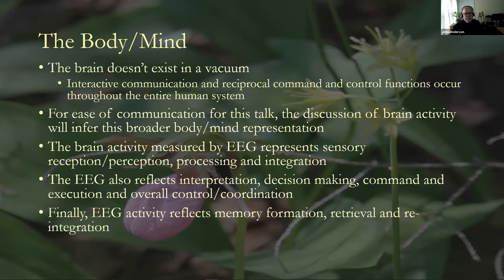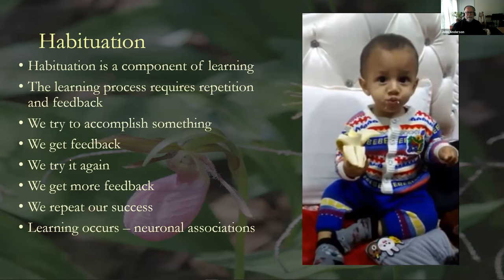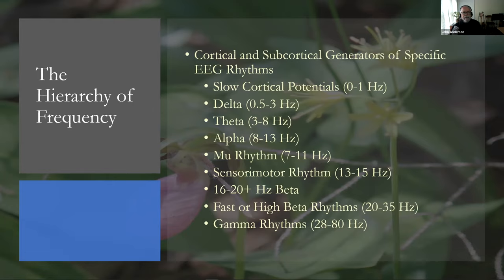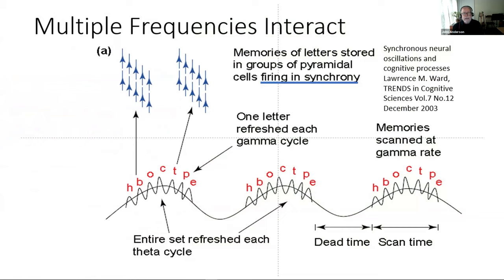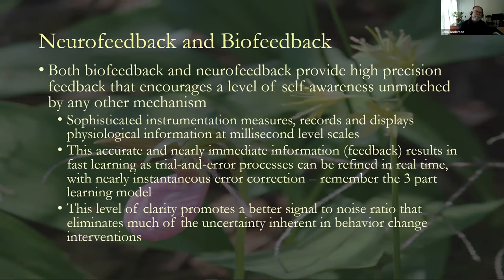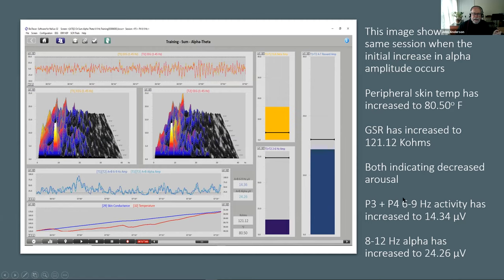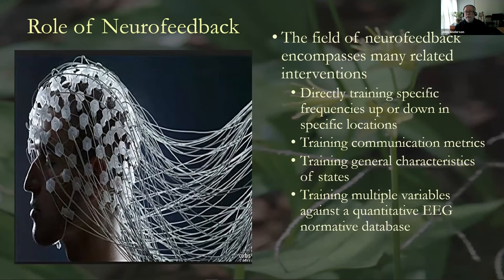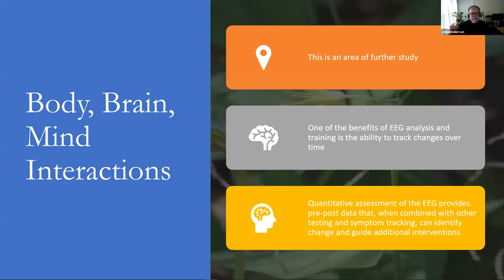Hot Topics in CIRM Webinar Series - Neurofeedback—An Evolving Discipline: Overview & Applications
Hot Topics in CIRM Webinar

Recorded 19 NOV // 12:00-12:45 PM ET
Neurofeedback—An Evolving Discipline: Overview & Applications

With guest speaker, John S. Anderson, MA, BCB, BCN, QEEG-D, Minnesota NeuroTraining Institute

This webinar will provide a brief overview of a field that began with animal physiology studies, including operant conditioning of scalp electrical activity in cats, to a worldwide neuroscience specialty that has a well-documented history of efficacy for a growing list of medical and psychological disorders. If it has to do with the central nervous system, neurofeedback has likely been studied as a possible intervention. We will touch on the research base, how the evolution of neurofeedback has progressed and what the future holds. We will pay particular attention to the use of neurofeedback for attention disorders such as ADHD, anxiety and depression, PTSD, migraine and traumatic brain injury.

LEARNING OBJECTIVES

Upon completion of the webinar, learners will be able to:

    Describe the history and evolution of neurofeedback
    Explore the basic mechanisms via which neurofeedback works
    Summarize the literature supporting the use of neurofeedback for various conditions

ANNUAL CONFERENCE :: the world’s largest interdisciplinary rehabilitation research event held every fall.

ACRM: American Congress of Rehabilitation Medicine: Improving lives through interdisciplinary rehabilitation research.

Important Notice

This webinar/video presentation offers health and wellness information for education purposes only. Statements or opinions expressed in this program reflect the views of the contributors and do not reflect the official policy of ACRM, unless otherwise noted. This information is not meant to replace the advice of a medical professional and should not be interpreted as a clinical practice guideline. Always consult your healthcare provider about your specific health condition. All information is current as of the recording date.